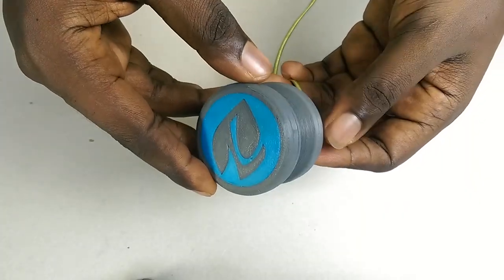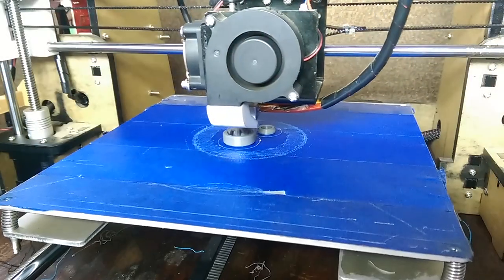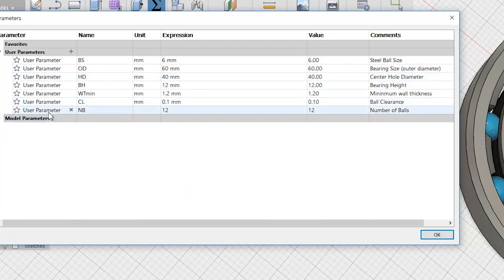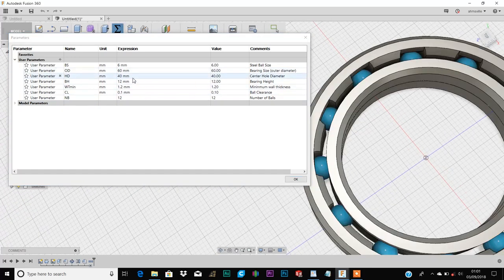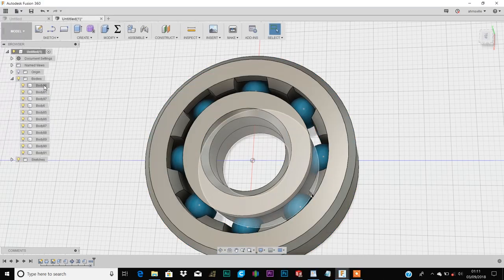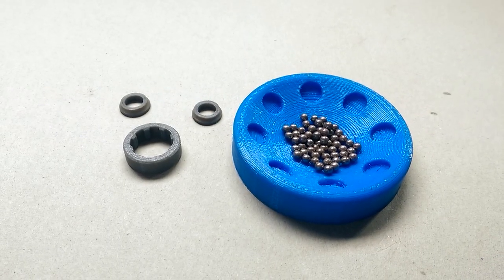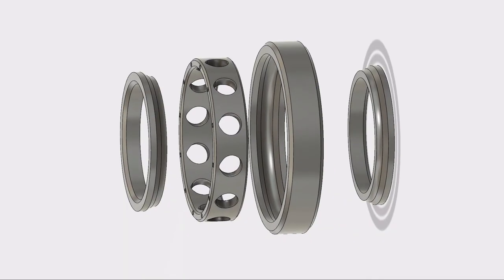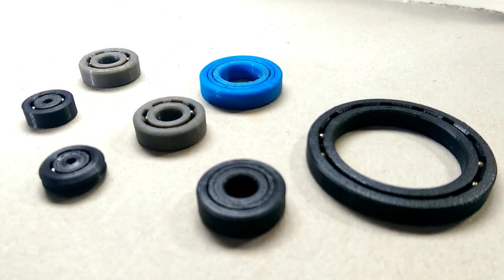Parametric 3D printed Steel Ball Bearing | Fusion 360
I modeled a couple of 3d printed ball bearings in fusion 360 that use actual steel balls, the model parameters are all equation driven, that lets me easily create custom ball bearings, by just typing in the size of the steel balls and the dimensions of the ball bearing i want to make, the model takes care of the rest.

4mm steel balls